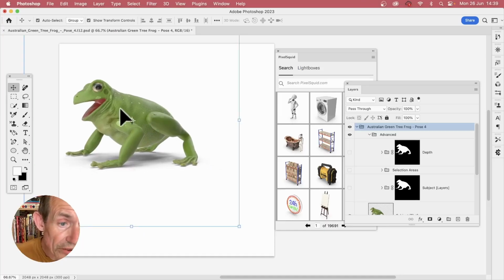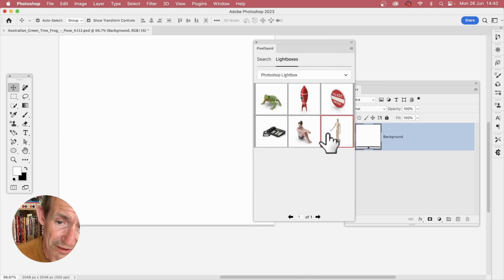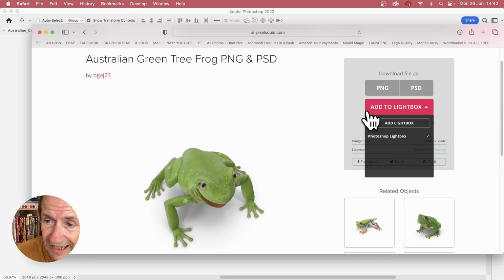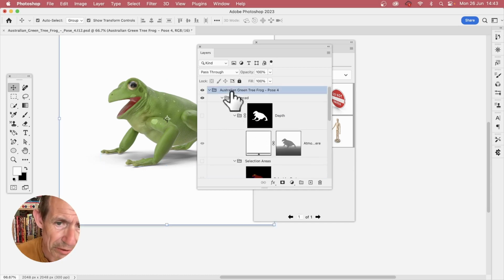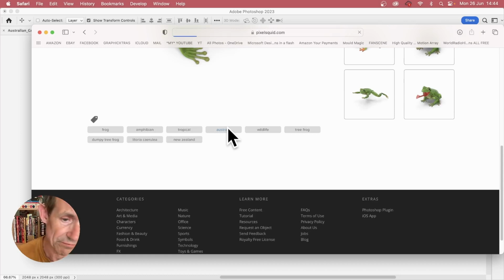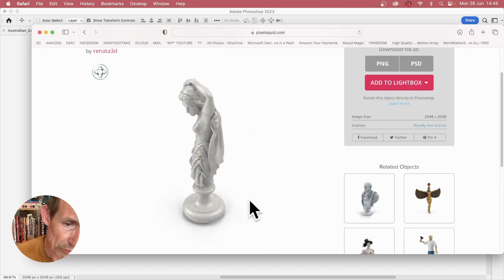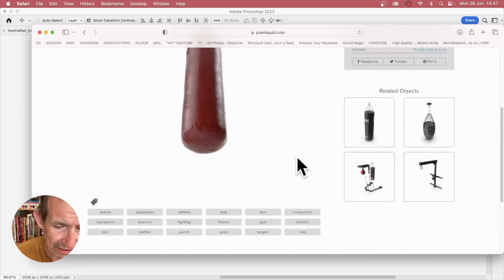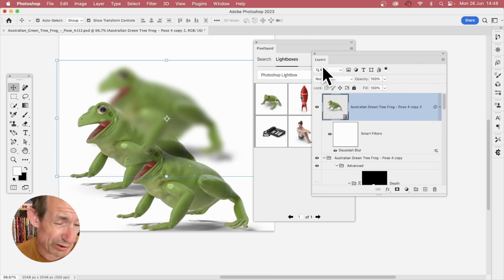Pixelsquid | 3D Models | Royalty free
Video tutorial on how to use the PixelSquid plugin / website to access a vast range of models for your work - royalty free

Please check out 100s and 100s of our tutorials on Affinity Photo, Photoshop etc